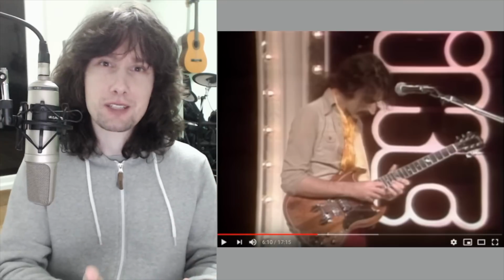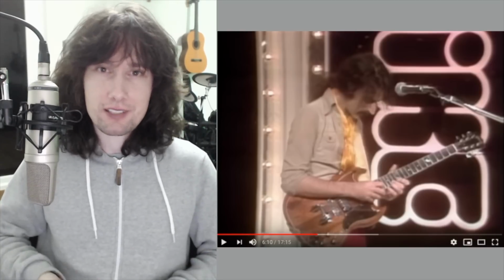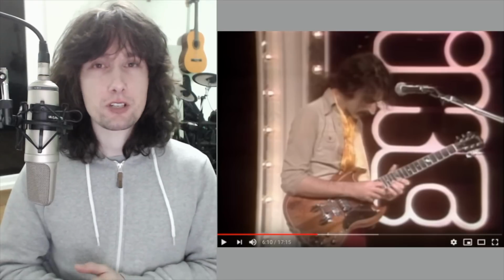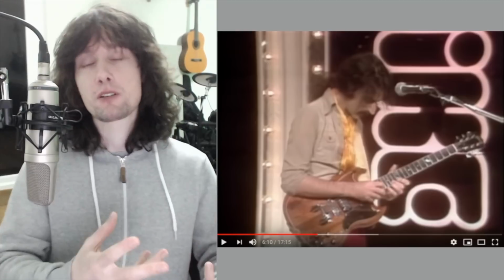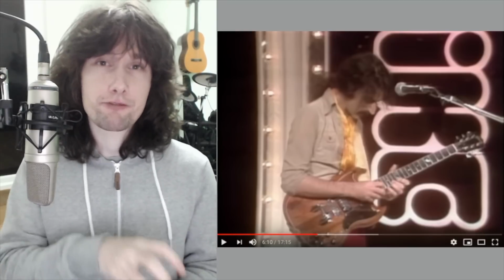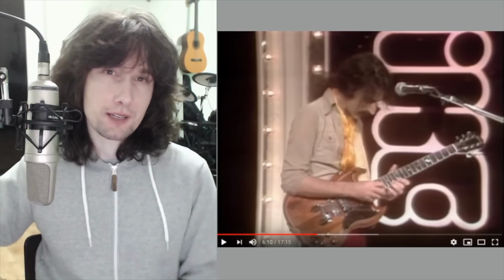British guitarist analyses Frank Zappa CONSTANTLY asking questions!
Tonight I'm taking a look at Frank Zappa performing Black Napkins from 1976!